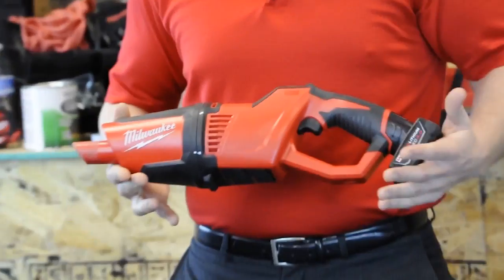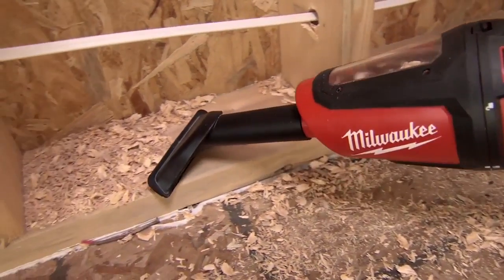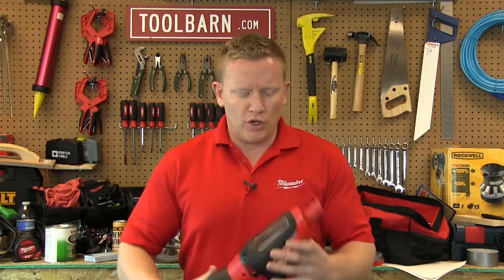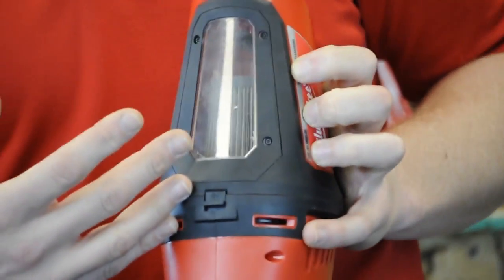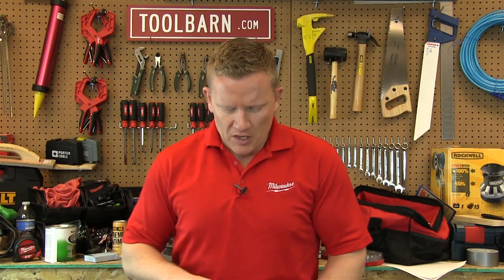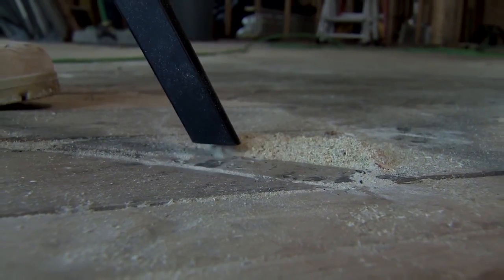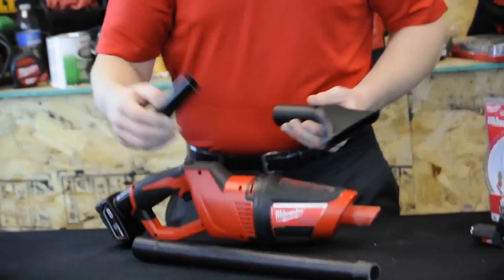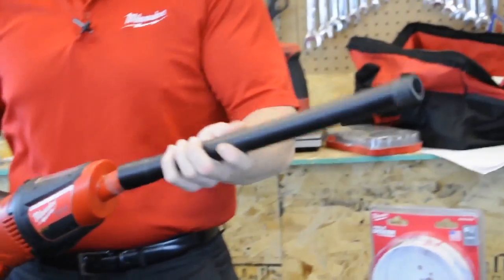Milwaukee Minute | Compact Vacuum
This cordless vac is definitely worth a look, check it out at toolbarn